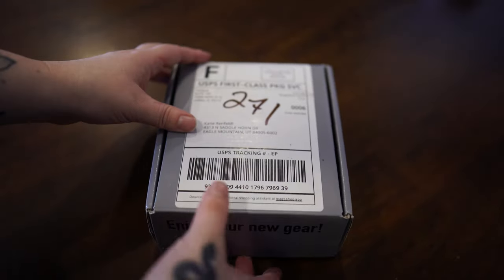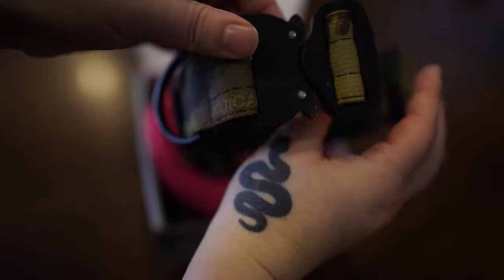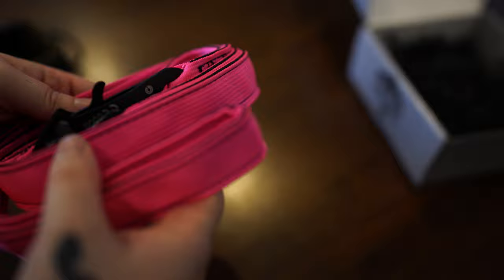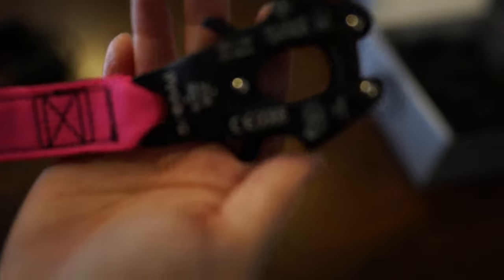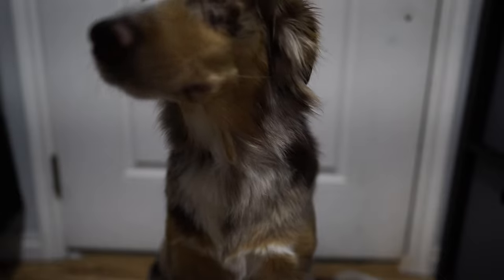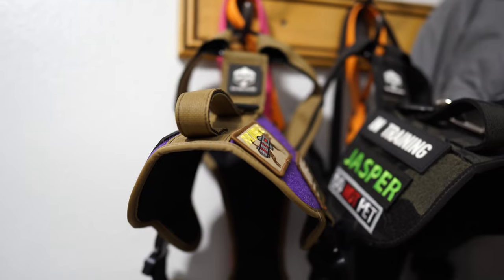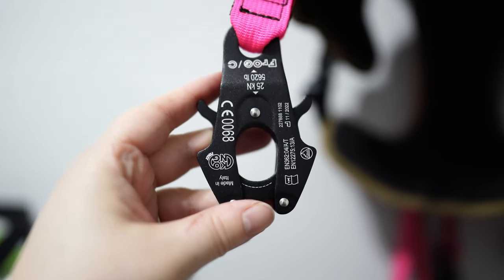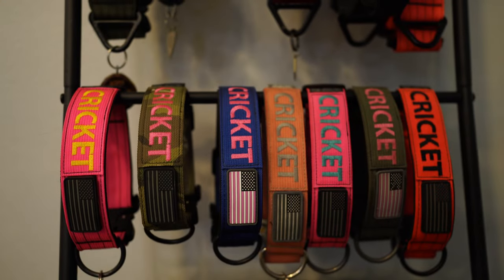Tactipup collar and leash review!!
Absolutely LOVE crickets new Multicam and neon pink collar and neon pink extreme leash from Tactipup!

code: JASPER10